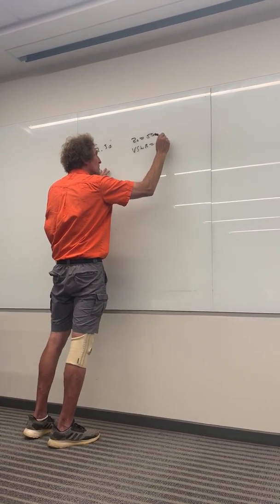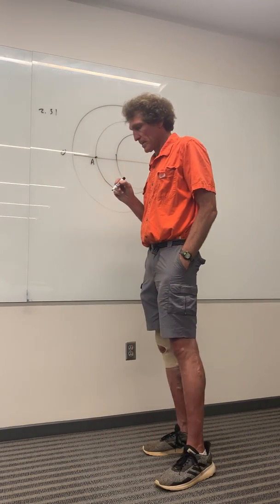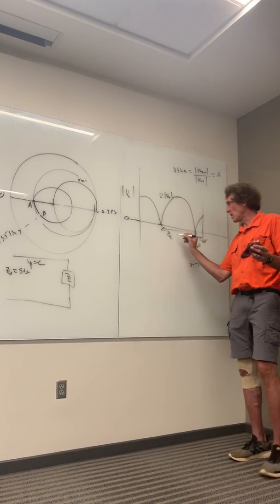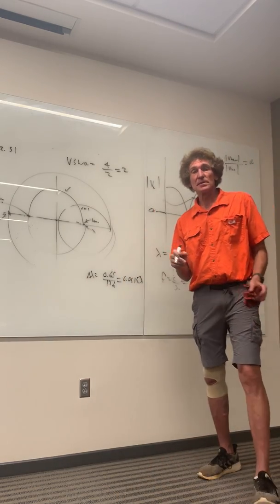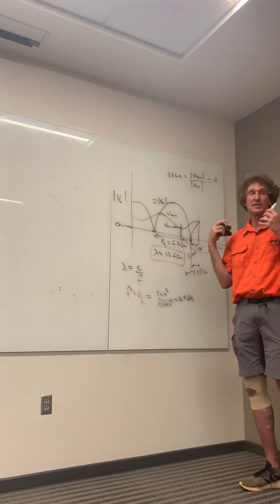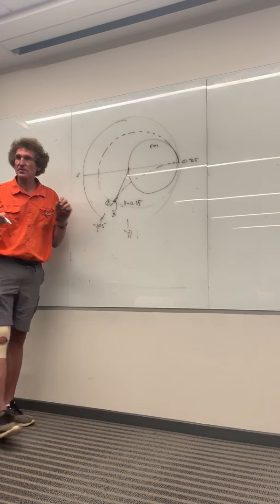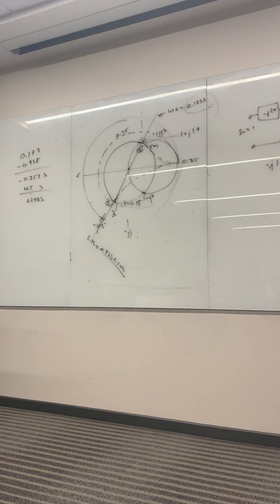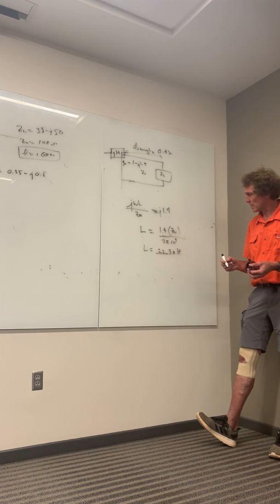Lecture 6 5/31